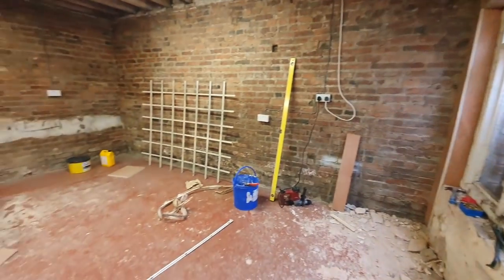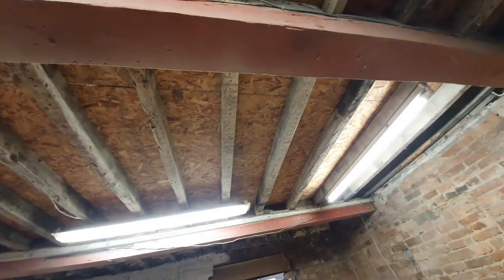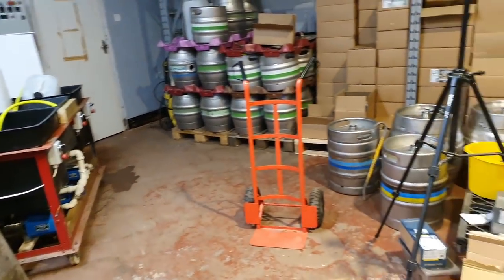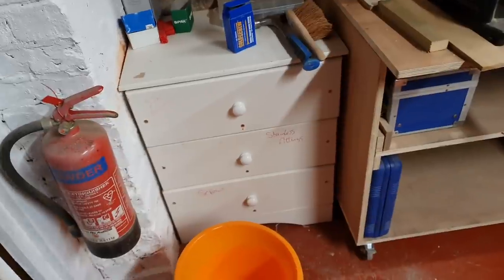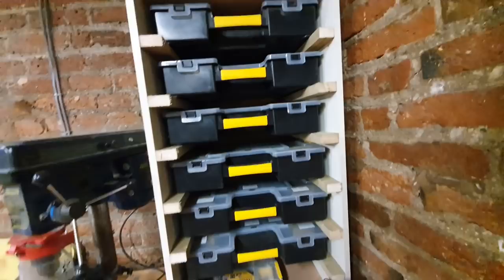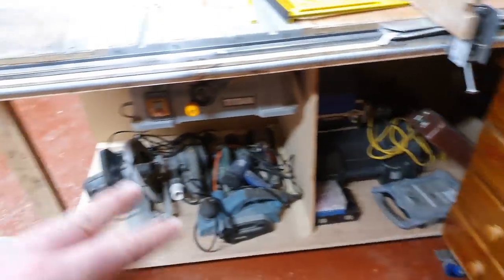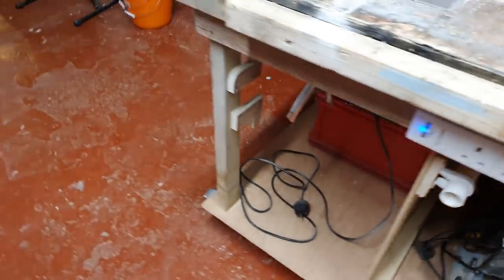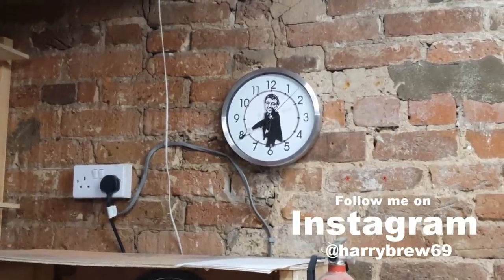And Back In Again.